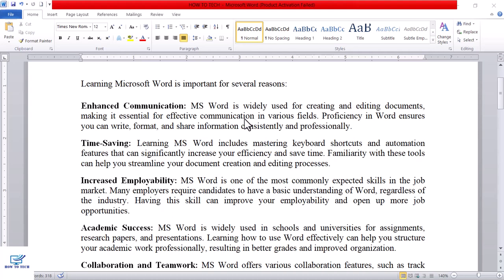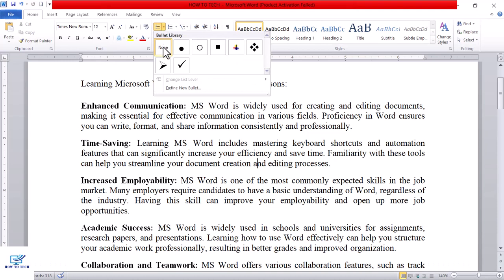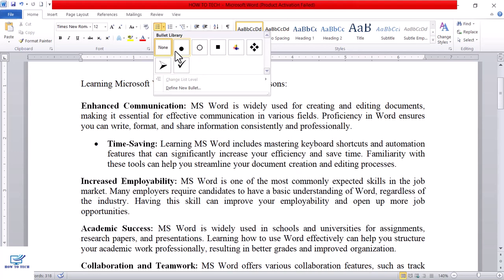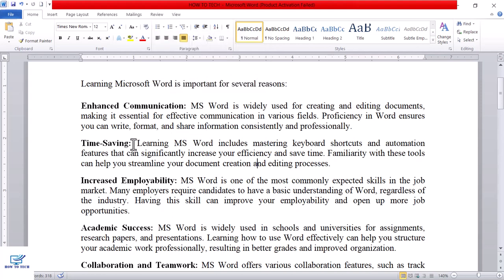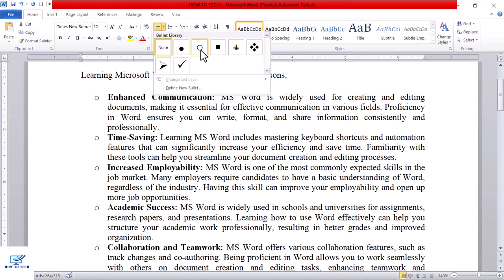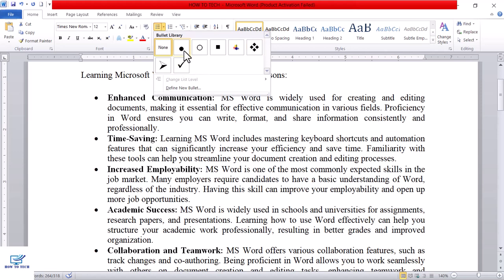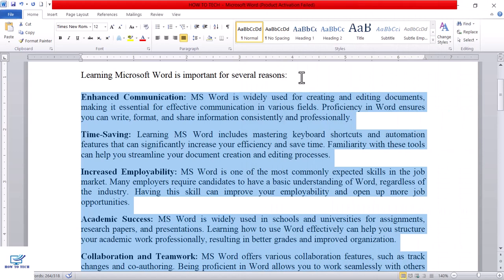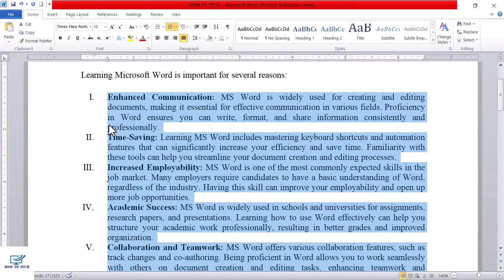How to Create Bullets & Numbering in MS Word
In this informative tutorial video, discover the step-by-step process of creating bullets and numbering in MS Word. Whether you're a student, professional, or simply want to enhance your document formatting skills, this guide will assist you in mastering this essential technique. From listing key points in an organized manner to creating numbered outlines effortlessly, you'll learn how to efficiently utilize bullet points and numbering features in Microsoft Word. Watch now and elevate your document presentation to a whole new level!